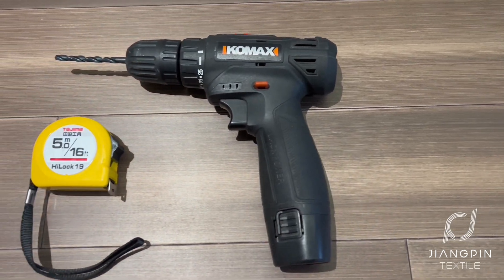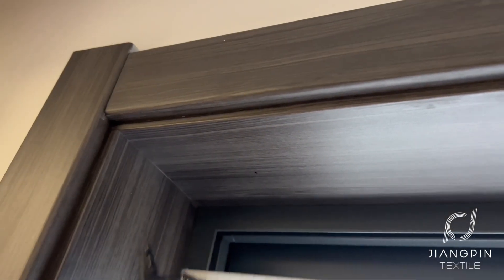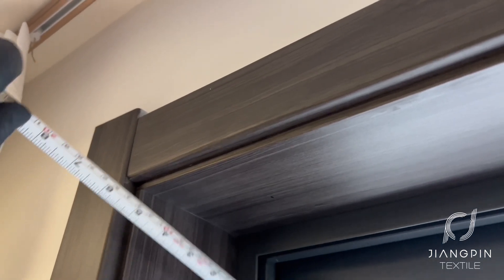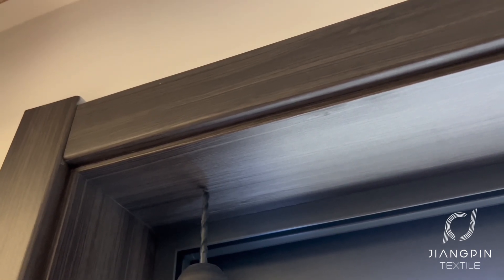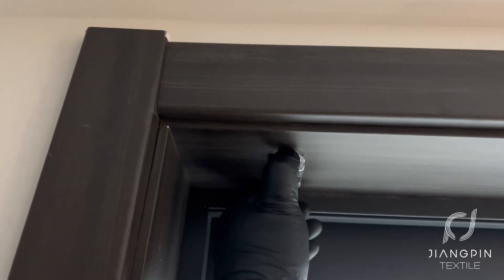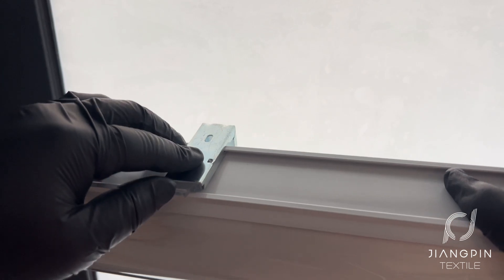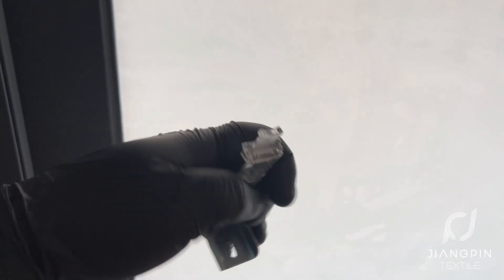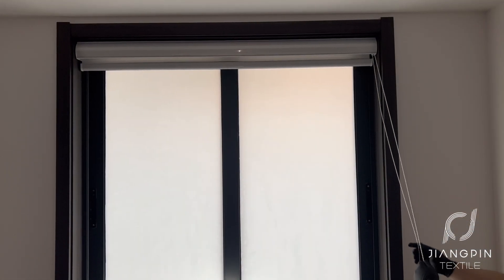JIANGPIN TEXTILE Zebra Blinds Shades How to Install